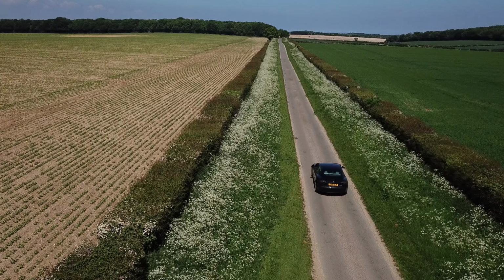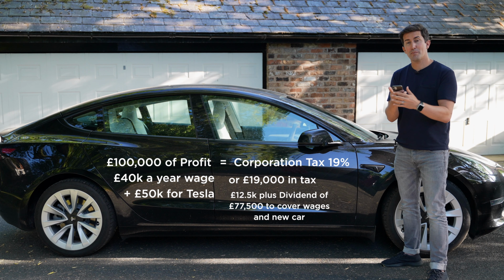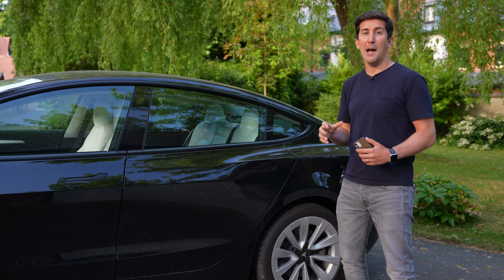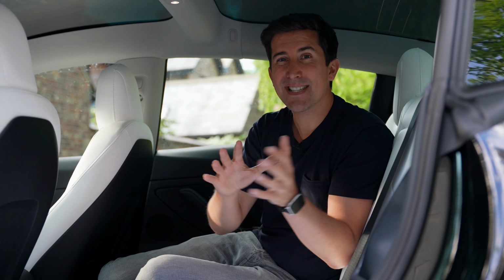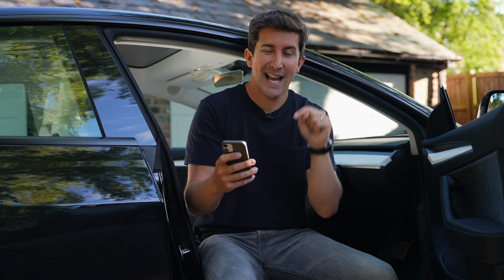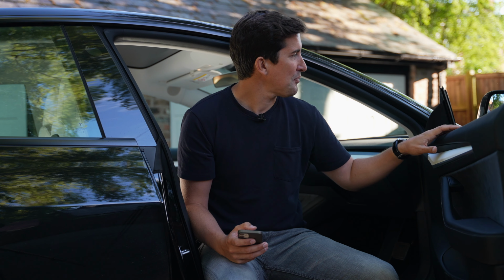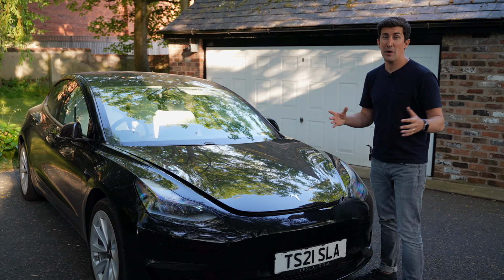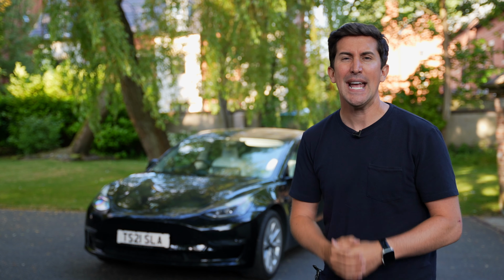Buying TESLA though a BUSINESS 2021 - (I got my Tesla Model 3 Half Price!)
I got my Tesla Model 3 Half Price! (Buying Tesla though a Business 2021)

Buying a Tesla? Use this link to get 1000 free supercharger miles before you buy your car. (It also gives me 200, so thank you!)

In this video, I'll try and guide you through how I purchased my Tesla Model 3 Long Range through a UK business and how this can be a good financial decision if you are looking to buy a new Model 3 (and you own a business or are self-employed.)

► FREE Charging Vouchers
We both get £5 so thank you too!

- I’ll try to shout you out in a video!

► Interior Tesla Model 3/Y MUST HAVES

Centre Cup Holder Grips: (I tried a few and this is the BEST one!)

Centre Console Sliding Tray

Tesla Desk (working or eating)

Tesla Game Controller

► Other Interior Items I can recommend
A handy bag hook for the rear boot!

Anti-Glare Screen Protector

Premium Interior Car Matts

Tiny USB-C Cables

► Exterior
Jack Pads for Model 3/Y

Cleaning Products

No spare Tyre? No problem, I've got a tin of this

Water Resistant Boot Liner

Frunk Floor Protector

► Other Great Links:
Use an Apple Watch? Check out:

► VIDEO STUFF